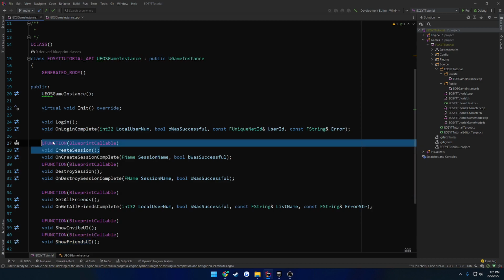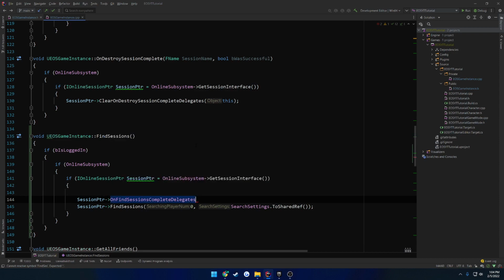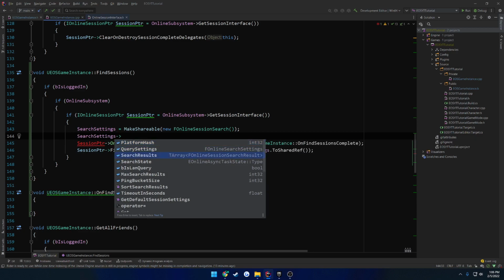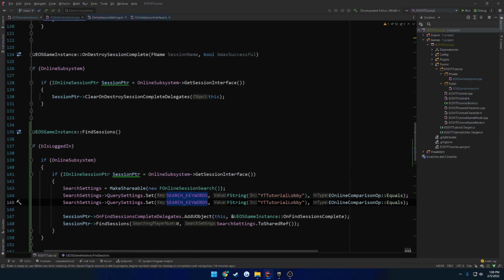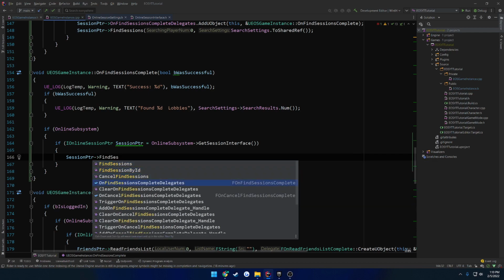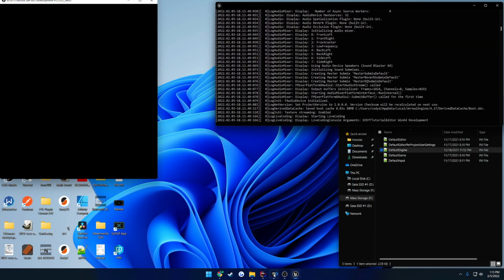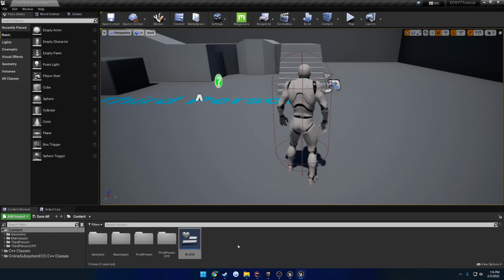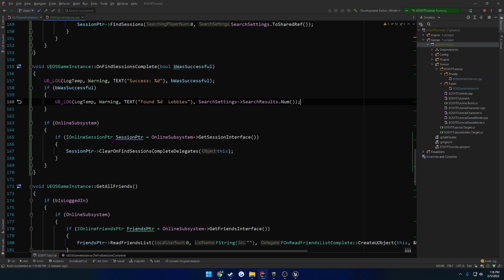Unreal Engine Epic Online Services(EOS) #10: "Find Sessions"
In this video we cover the basics of FindSessions.